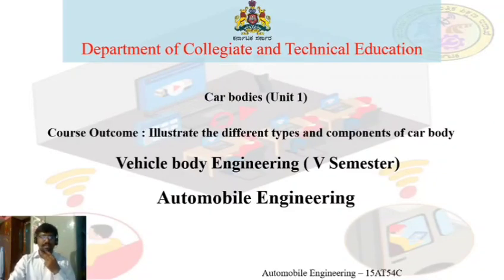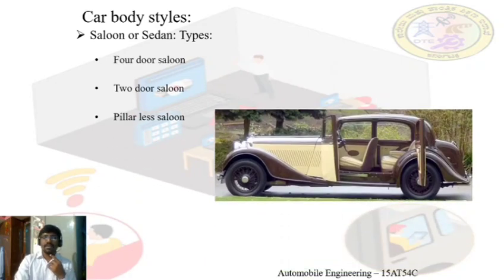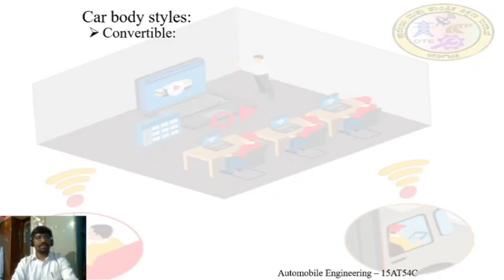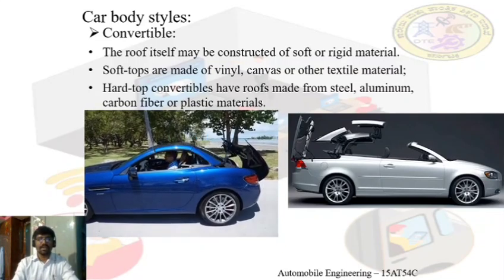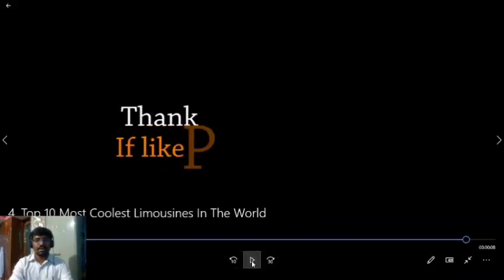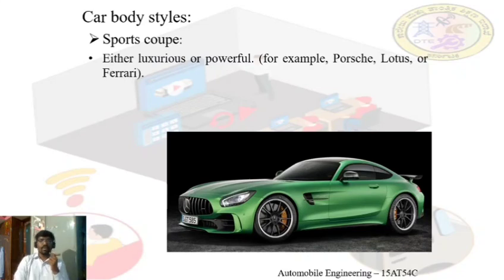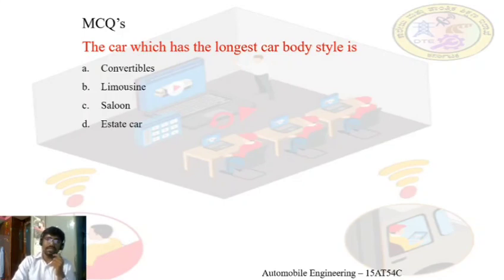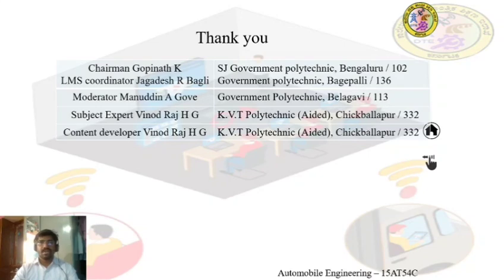AT_15AT54C_U1_S2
This is the Lecture video of First Unit, Second Session of Subject  Vehicle Body Engineering, Code 15AT54C of Fifth Semester Automobile Engineering.